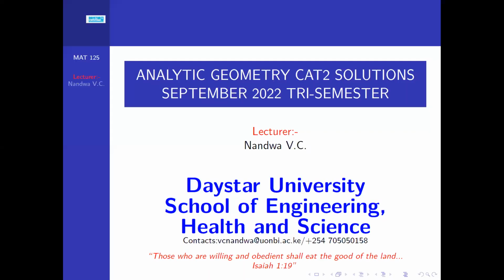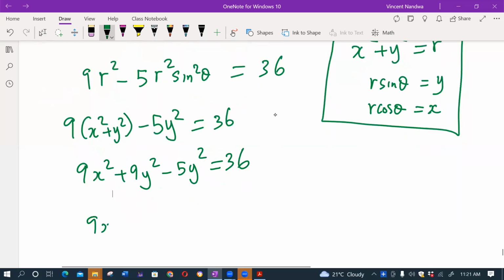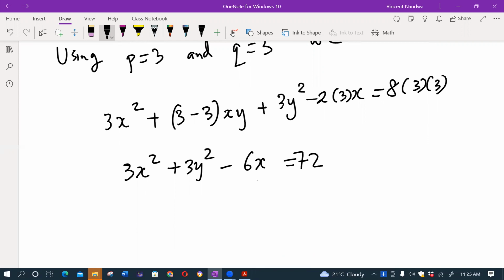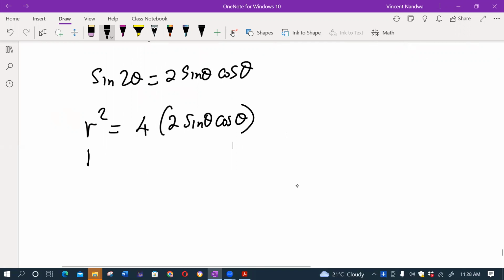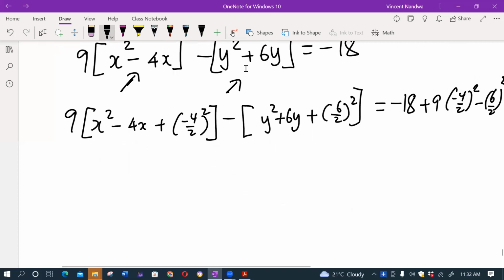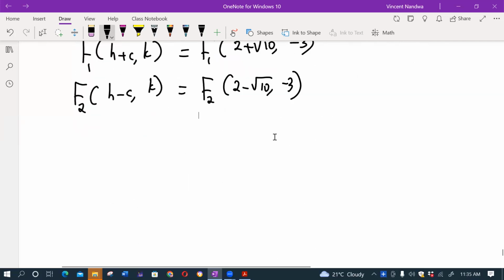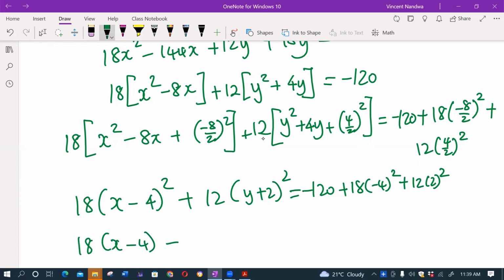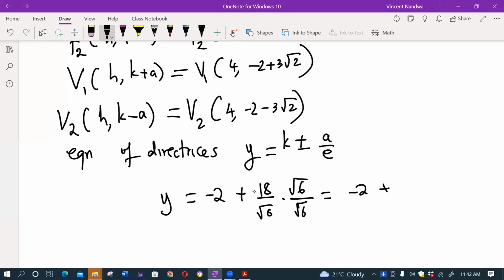CAT 2 (Nov 2022) Solutions (MAT 125) - Part 1